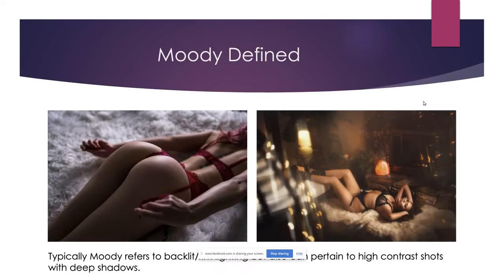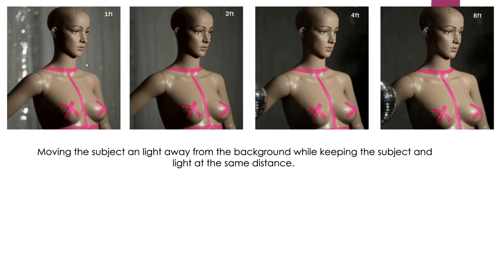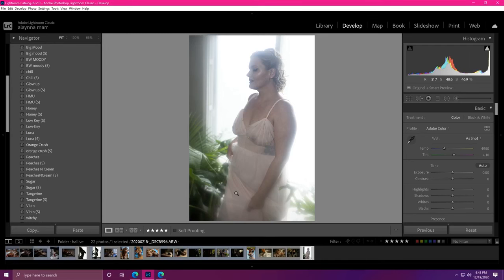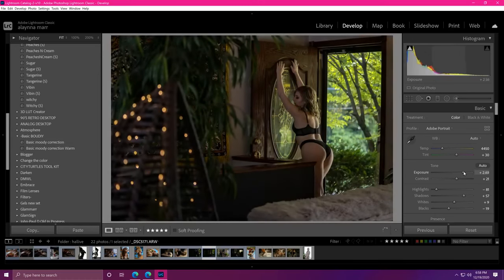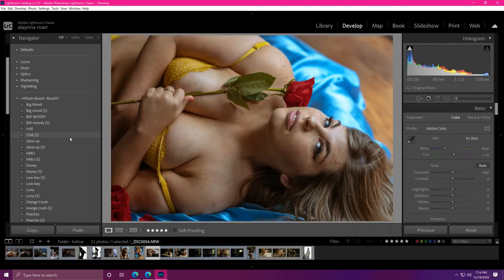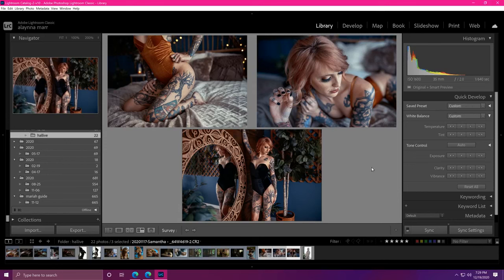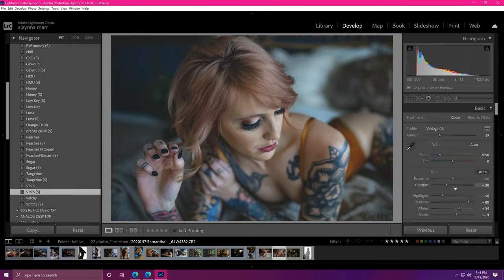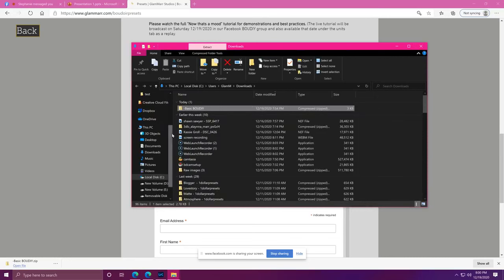How to take Moody Boudoir Photos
Do you want to learn how to shoot moody or take your already moody shots to the next level?

In this session, we'll dive deep into essential concepts such as the inverse square law and the nuanced differences between noise and grain, all of which play a crucial role in creating gorgeous moody photos.

Whether you're working with natural or artificial light, I got you covered with practical tips and tricks to create stunning visuals in any setting.

Here's what you can expect:

Master the Fundamentals: I will give you a quick demo as I show you how the inverse square law shapes the mood of your images.

Moody NOT Muddy: Understand the nuances between noise and grain and harness their effects on your photos.

Tricks & Tips: Gain valuable insights on shooting moody in any environment, whether bathed in natural or artificial light.

 Editing Showcase: Editing demonstrations as I share my personal Lightroom settings.